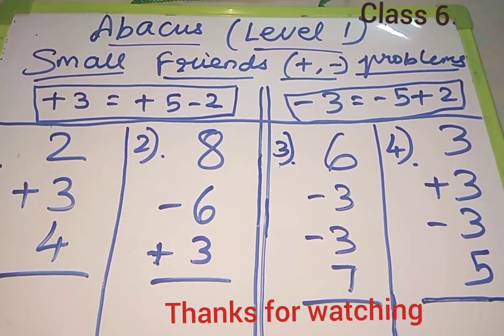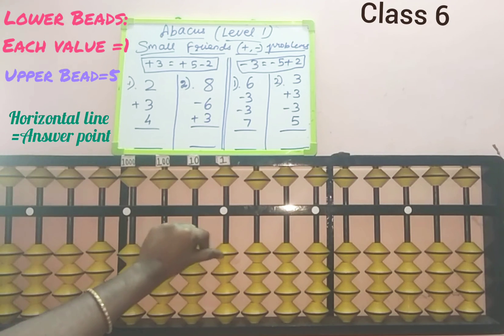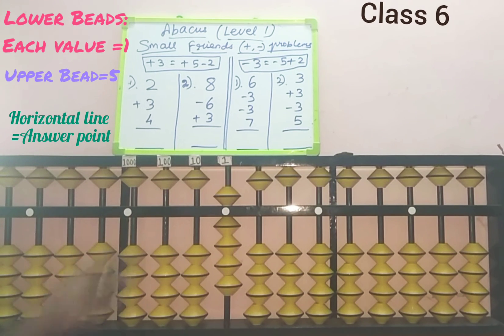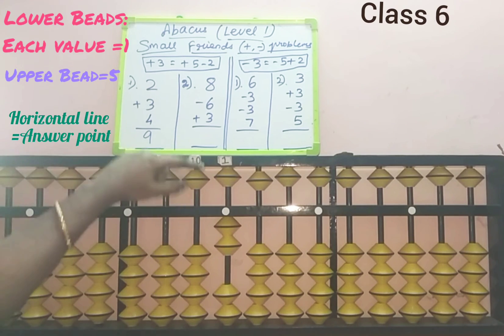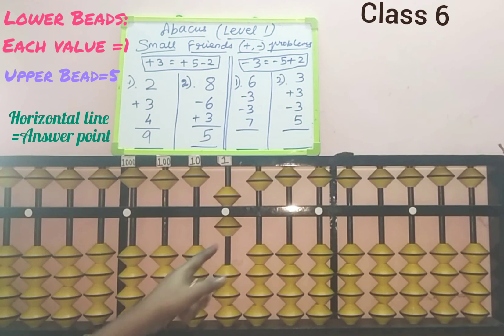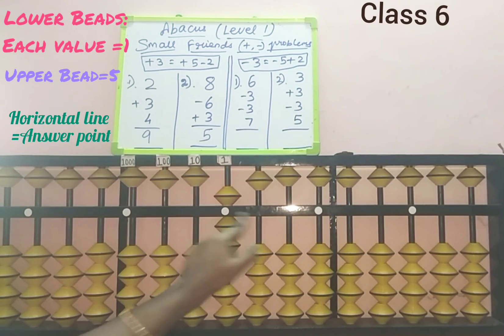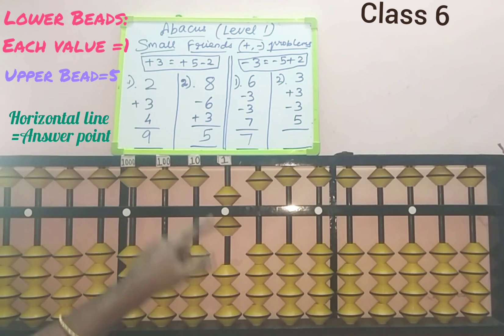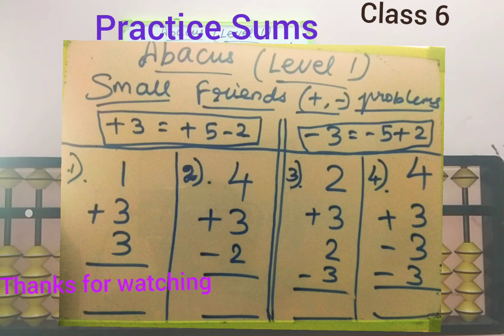SmallFriend(+3,-3)||Class6||Abacus||Level1||Eng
SmallFriend(+3,-3)||Class6||Abacus||Level1||Eng||@MATHSRSP

This video explains the problems for,
"Small Friends(Addition,Subtraction) using the formula (+3 = +5 - 2) & (-3 = -5 +2)"
in abacus...
Includes sums for your practice in videos.

In next video, will see the problems using Small Friend Formula for (+2, -2).